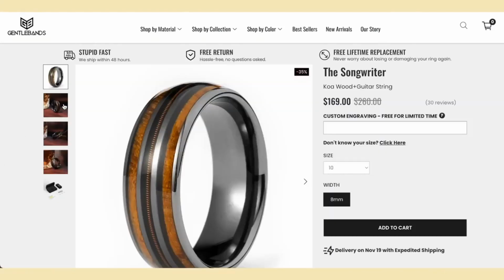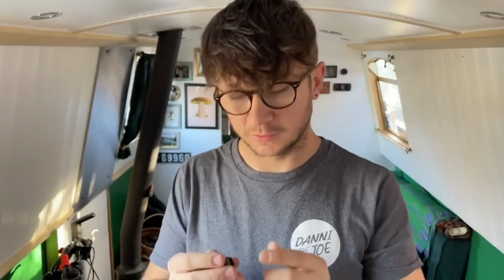Unboxing The Songwriter Ring: Gentlebands' Unique Design!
Watch as @DanniandJoe unboxes The Songwriter ring from Gentlebands, highlighting its exceptional design and the unique guitar string embedded within the band. From the elegant packaging to the intricate details, this ring is a must-see for music lovers and style enthusiasts alike.